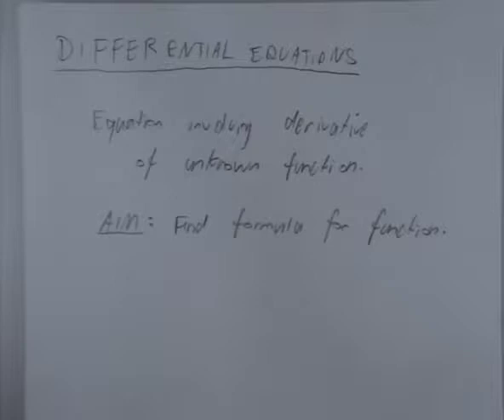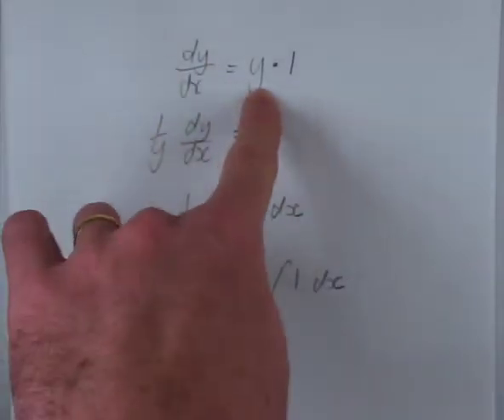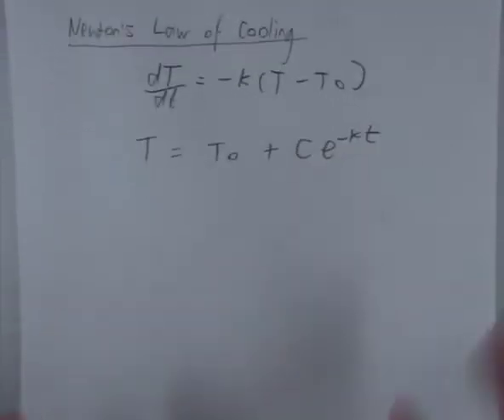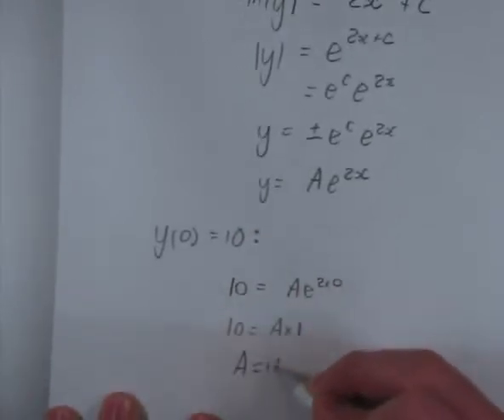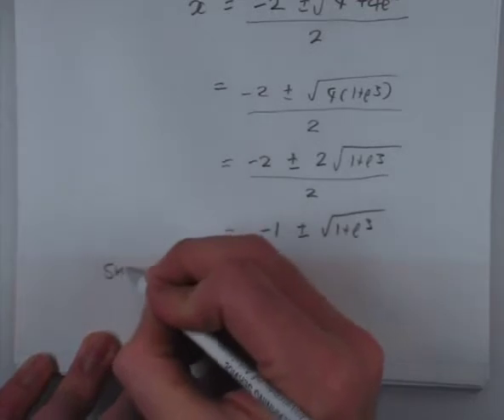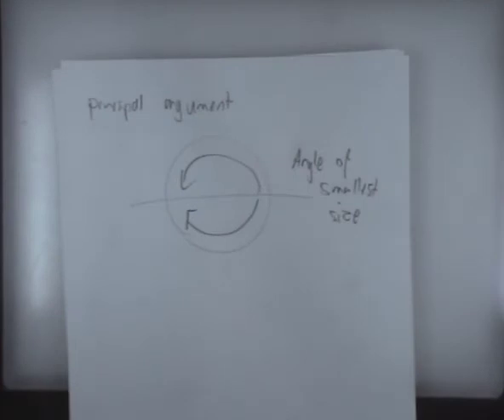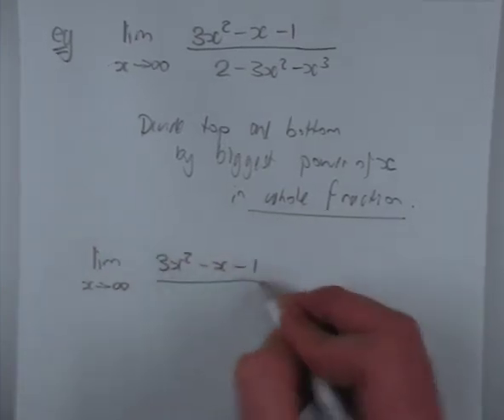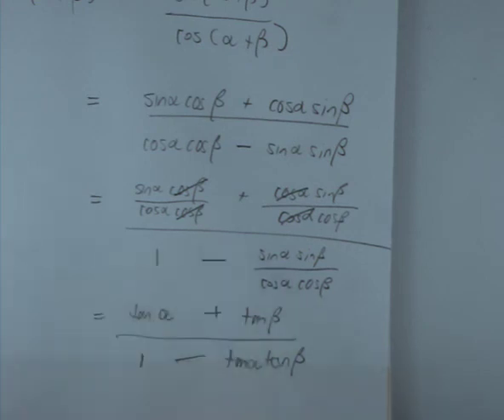REVISION SEMINAR: Maths 1M: Differential equations (2012)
This revision seminar was given to students in the University of Adelaide course Mathematics IM in 2012. It covered various ideas relating to differential equations. David discussed briefly the basic kinds of differential equations in Maths 1M, Newton's law of cooling, and Euler's method. (Note the second half of this seminar covers miscellaneous topics.)

Handwritten notes from the differential equations part of the seminar are